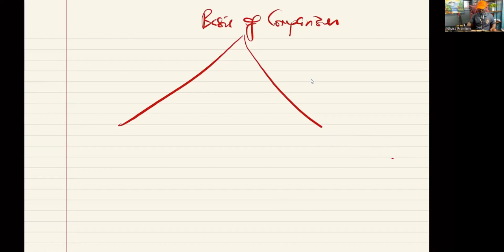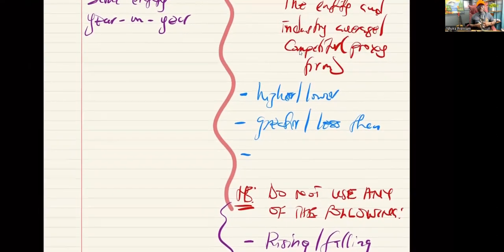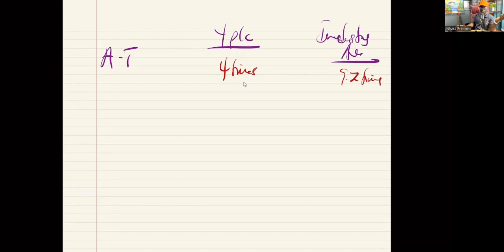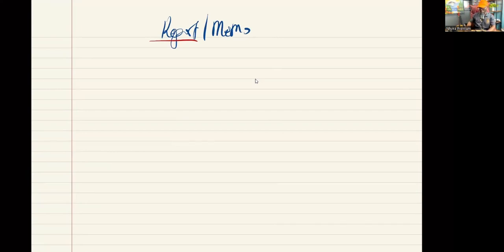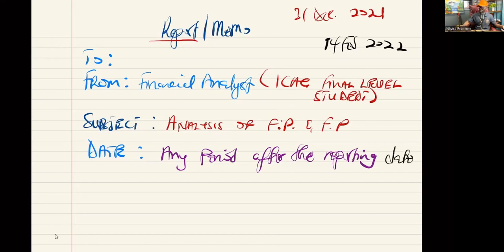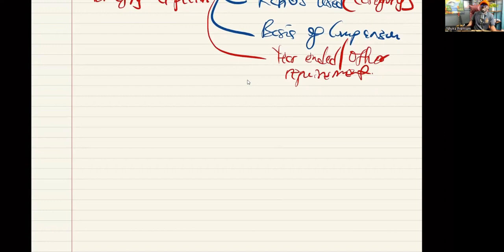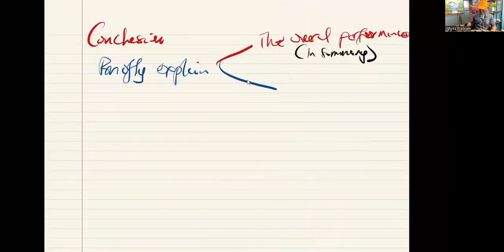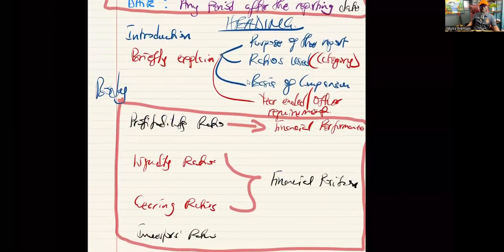ICAG Lectures: Ratio Analysis - How To Answer ICAG |ACCA| CPA| CFA - Nhyira Premium